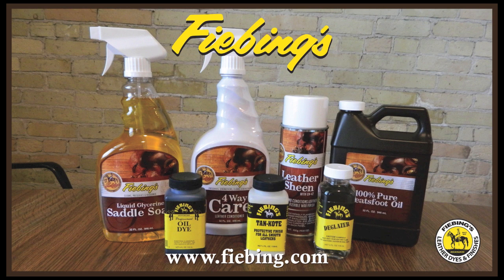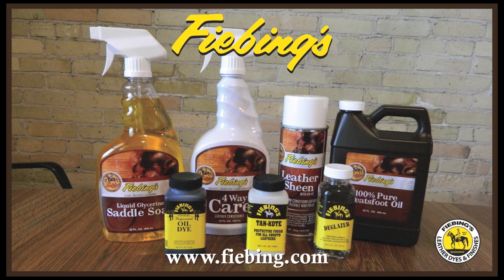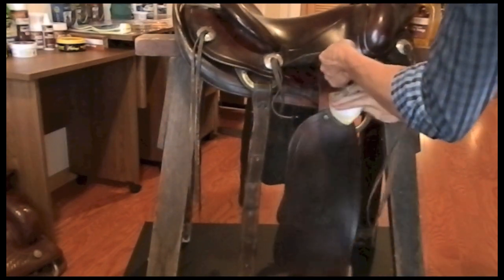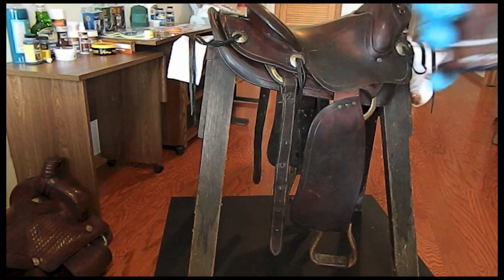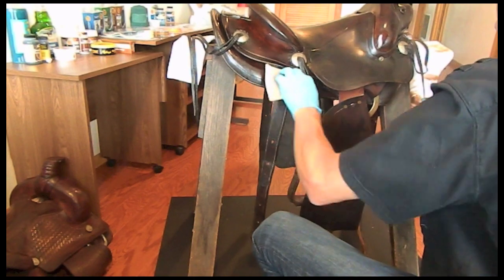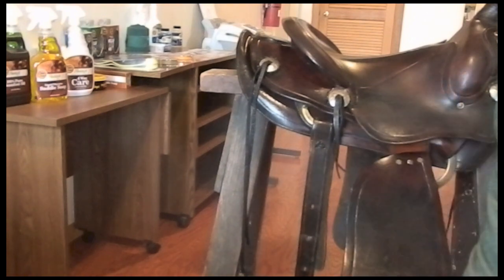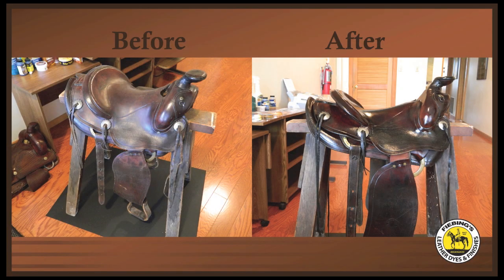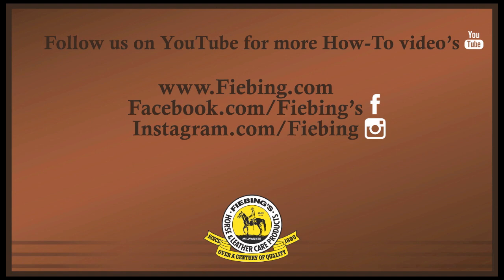Reconditioning Saddles and Leather Articles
In this video we will be going over the steps in reconditioning or refinishing your saddle or leather article.